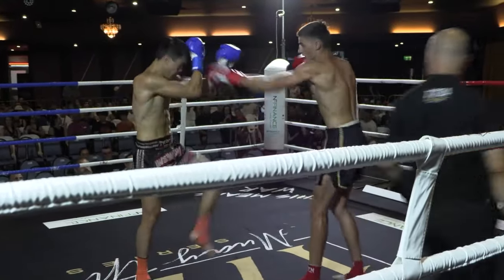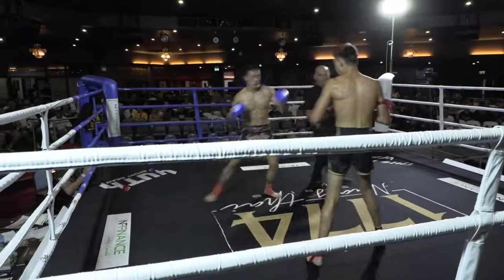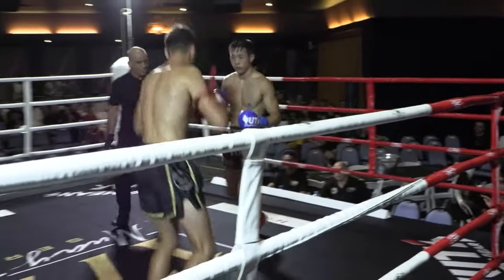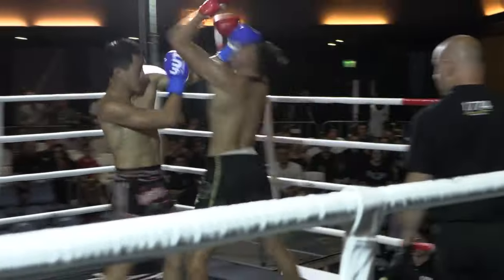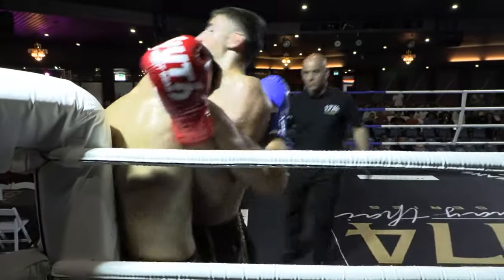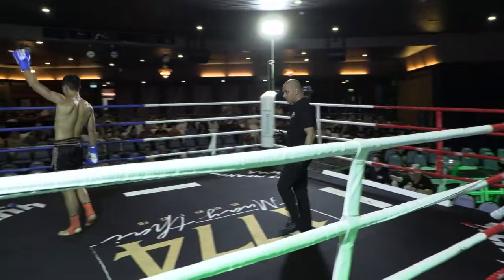Muaythai Prelude 2 - Tariq Luckens (Strongheart) vs Jacky Lui (PTJ)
Saturday February 17th 2024, @ the Arena Sports Club

Tariq Luckens - Strongheart SA (Red Corner)
VS
Jacky Lui - PTJ Muaythai (Blue Corner)

Follow Us -